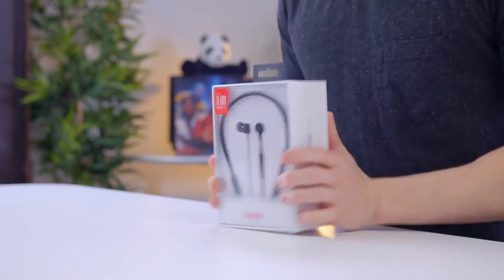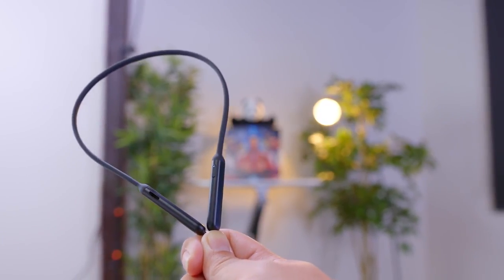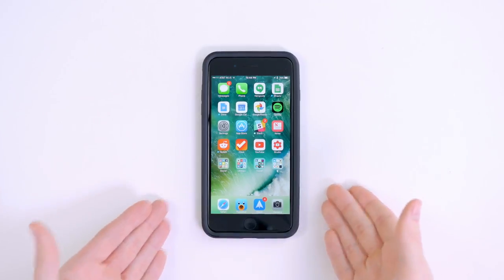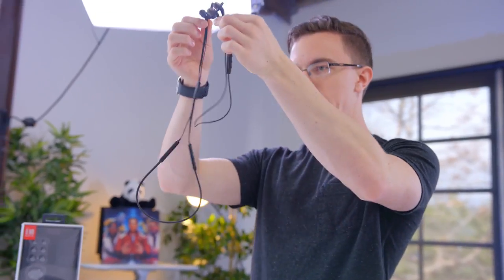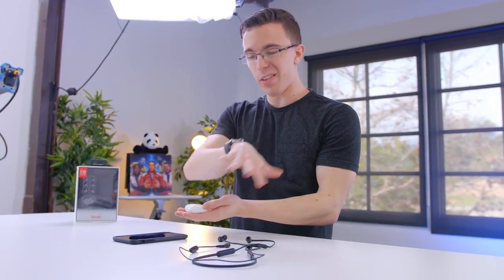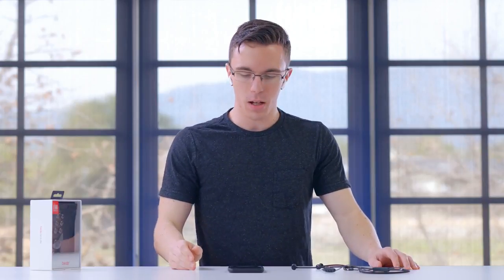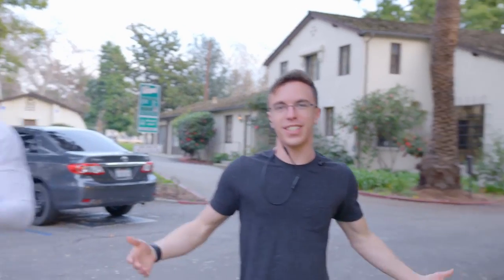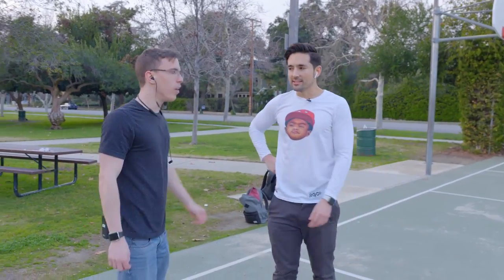Are the $150 Beats X Really Worth It ?